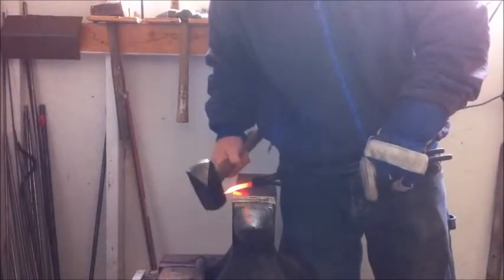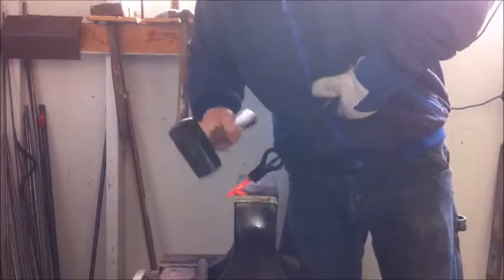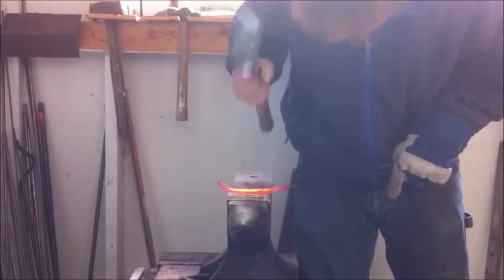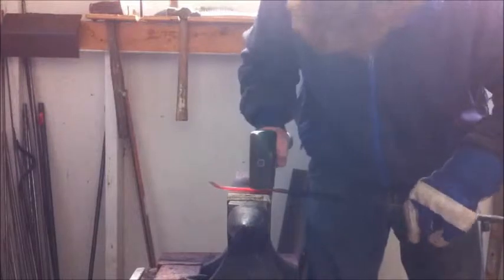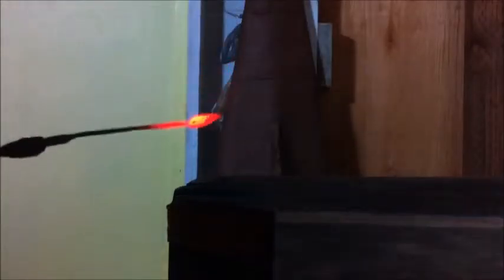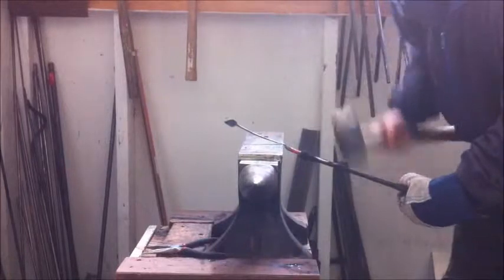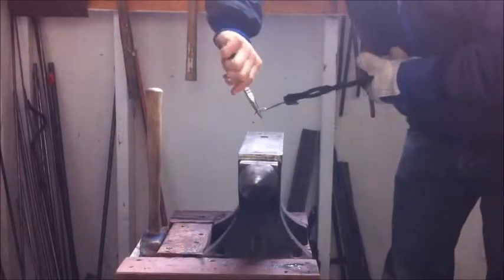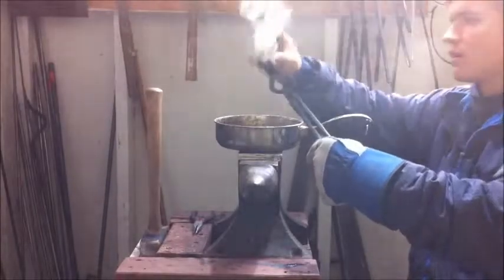How to hand forge a steel leaf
This is a simplified How-To for forging a leaf from 1/4" steel round bar.